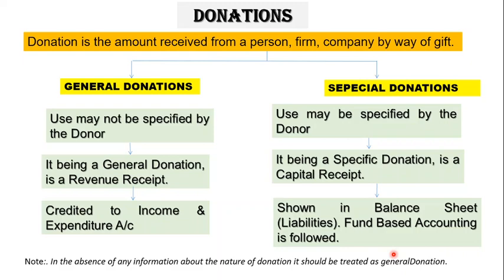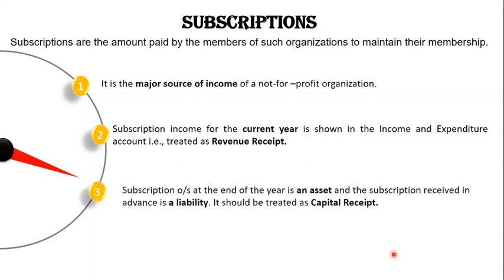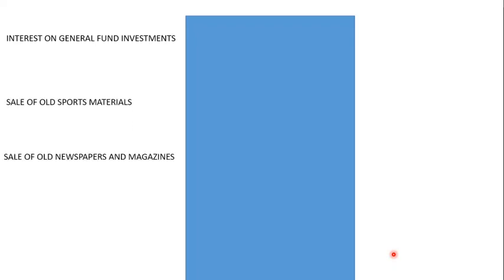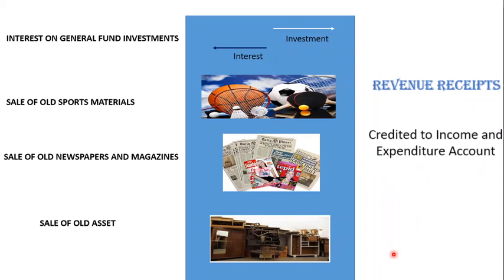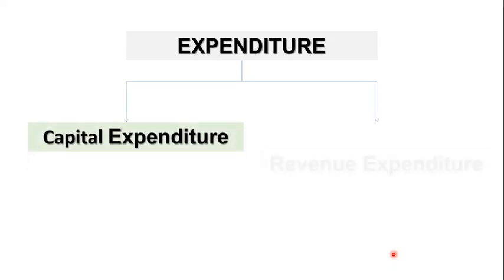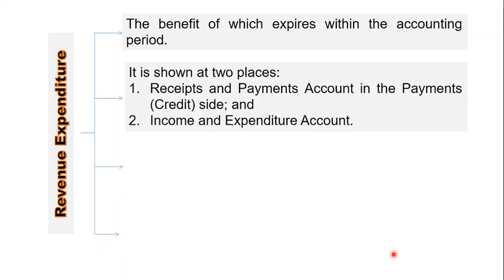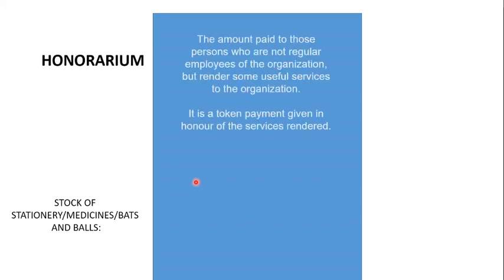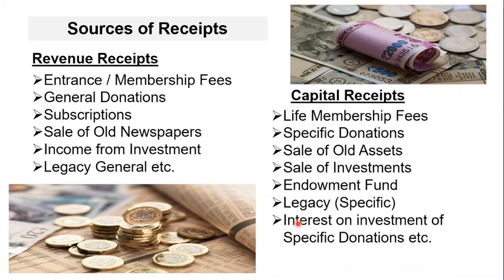Accounting Treatment of Important Terms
In this video you will understand the meaning and nature of different terms used in Not-for-Profit Organization and their accounting treatment.